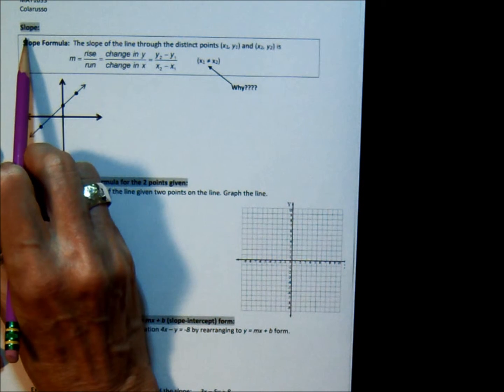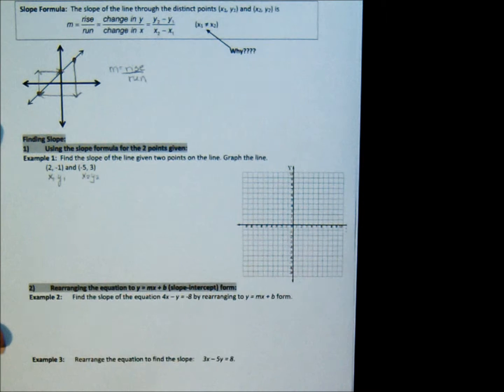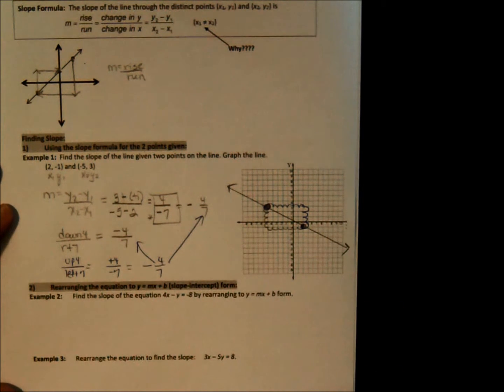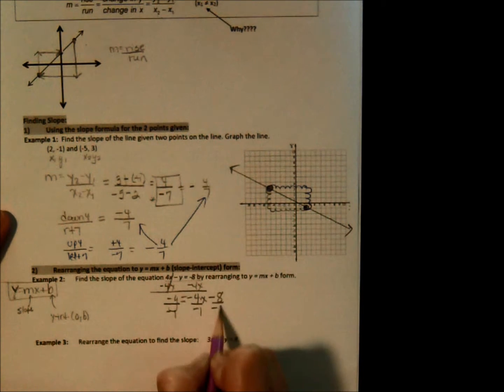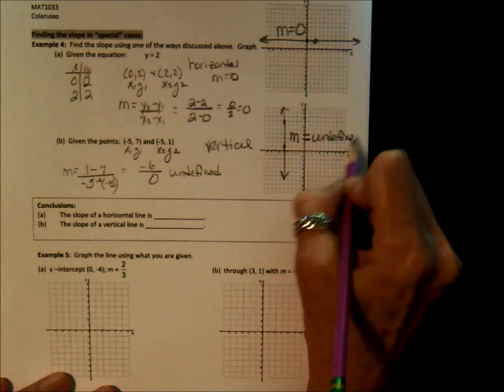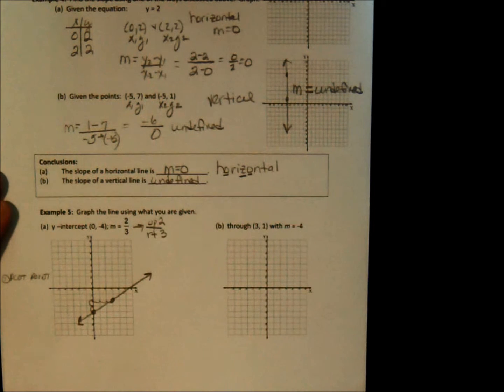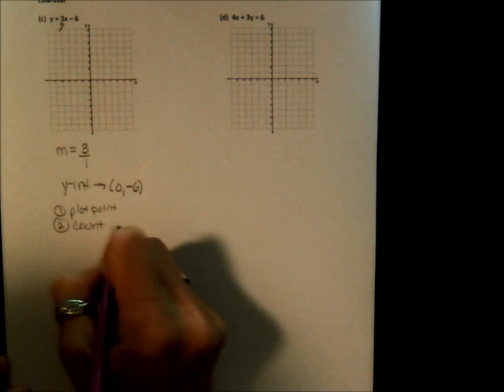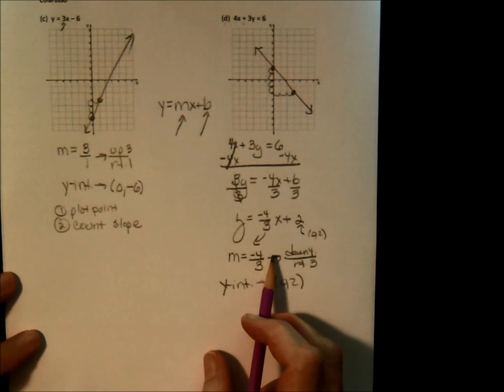M1 Slope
Module 1 Slope